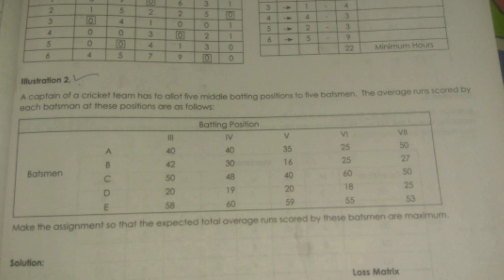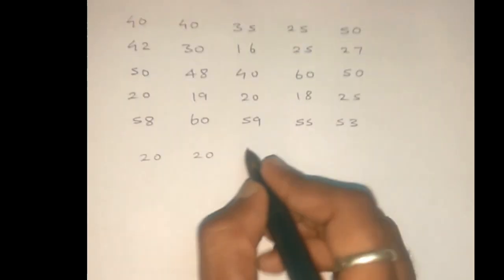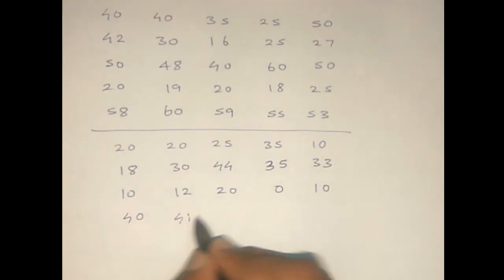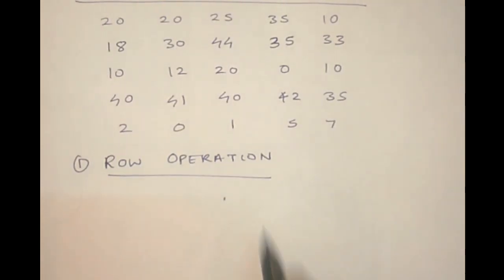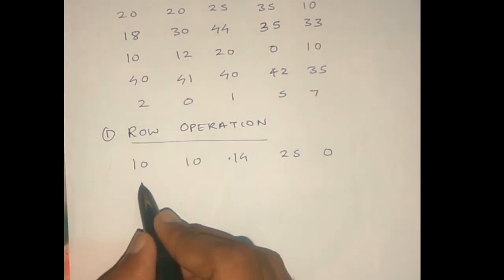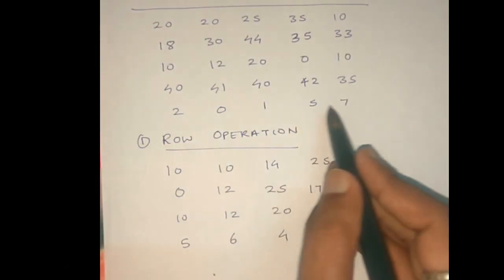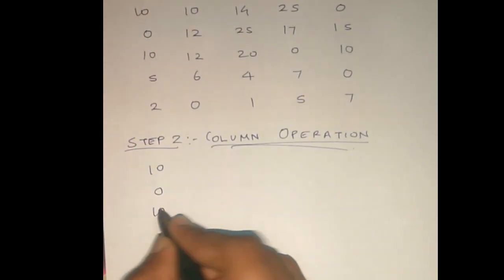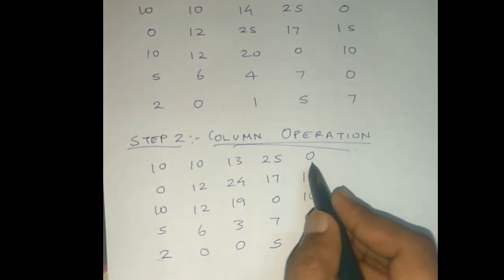Assignment problem in tamil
Inter cma group 2
Operations management problem...
Hungarian method